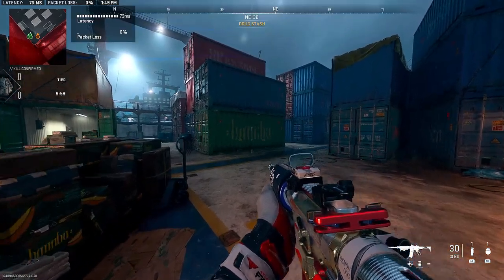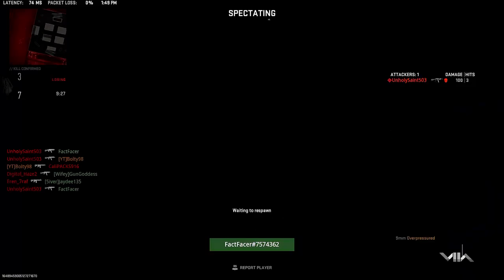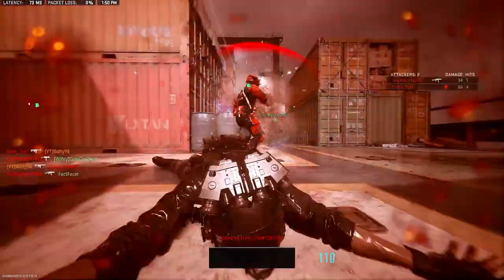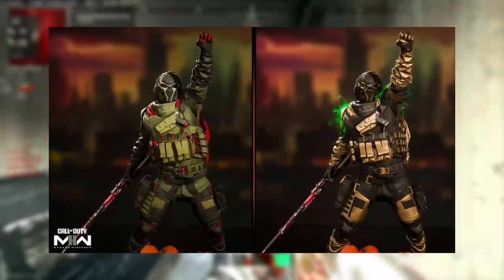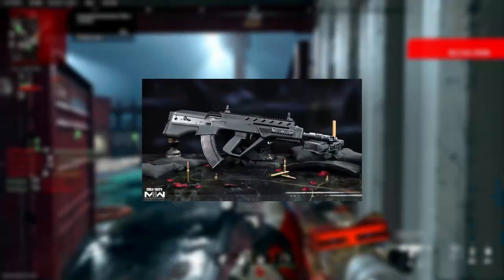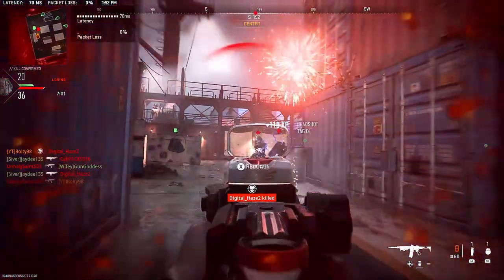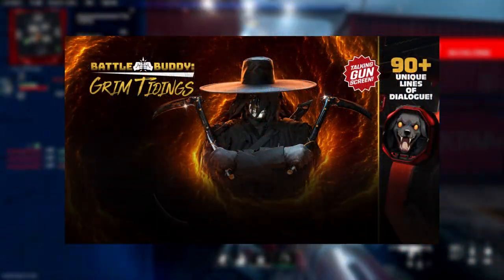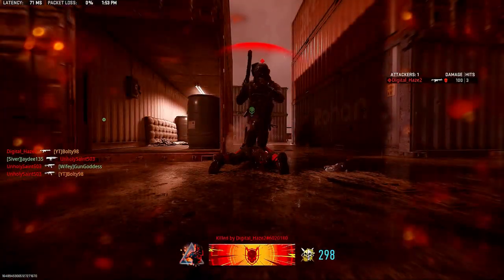COMPLETE SEASON 6 BATTLEPASS! SEASON 6 ROADMAP! SEASON 6 BUNDLES!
- Hey in this video we talk about the complete battle pass season 6!